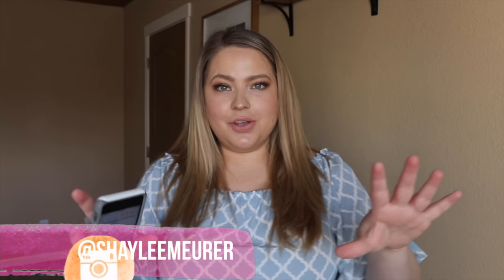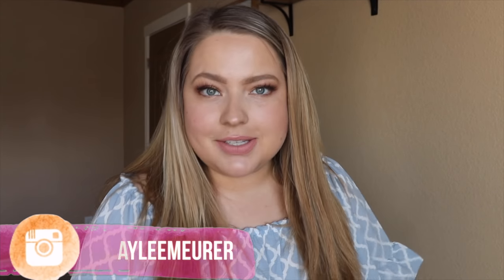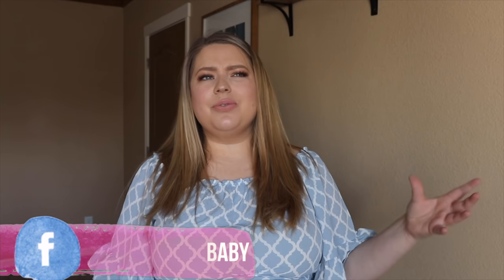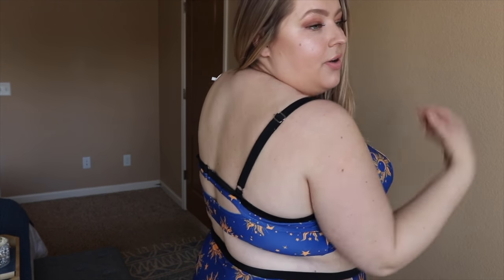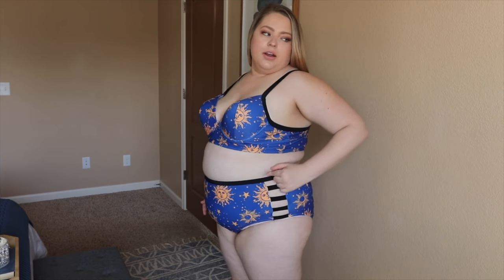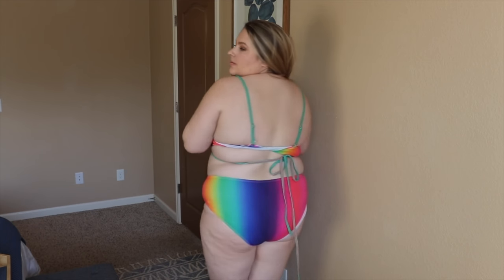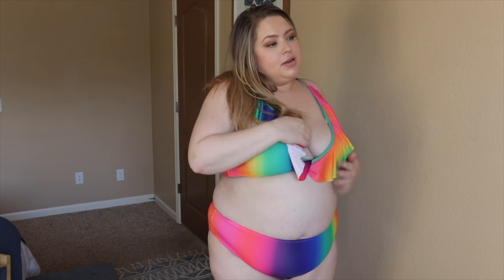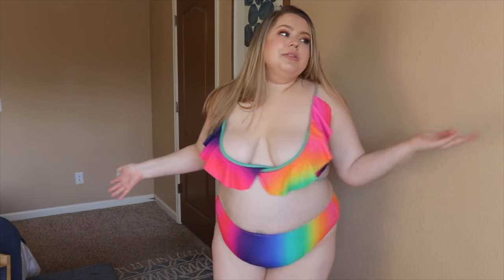WILL IT FIT?! Trying on Plus Swim from ROSEGAL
Hey loves!  Today I'm trying on some swimwear from Rosegal.  Will it fit my curvy plus body?  I'm about to give you my honest review!  I hope you enjoy this video and please let me know where I should try on swim next!

Plus Size Sun and Star Push Up Ladder Cutout Bikini Swimsuit

Plus Size Tie Dye Ruffled Rainbow Wrap Bikini Swimsuit

Polka Dot Plus Size Halter High Waisted 50s Bikini

⭐FAQ! ⭐
 - HOW TALL ARE YOU?
 I am 5'4" - 5'5" on a good day ;)
I ditched the scale a few years ago, so I have no idea.
 - WHAT ARE YOUR MEASUREMENTS?
Bust: 46",  Waist: 42", Hip: 51"
 - WHAT BRA DO YOU WEAR?
I'm almost always wearing this bra.  It's my absolute FAVORITE!
 - WHAT'S THE MATTRESS YOU ALWAYS TALK ABOUT?
That would be my Big Fig Mattress! It's a mattress tailored for plus size bodies.  I'm always recommending it to everyone I know!